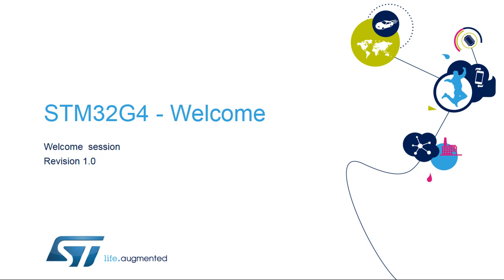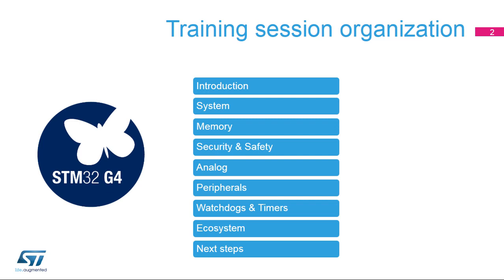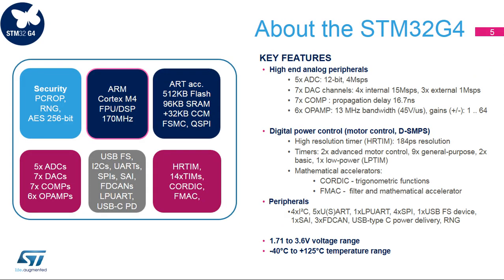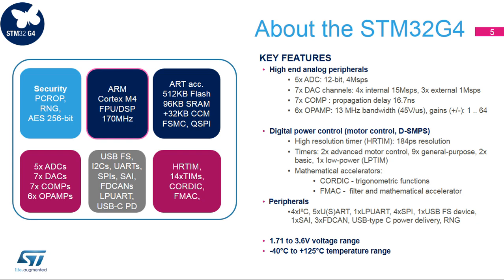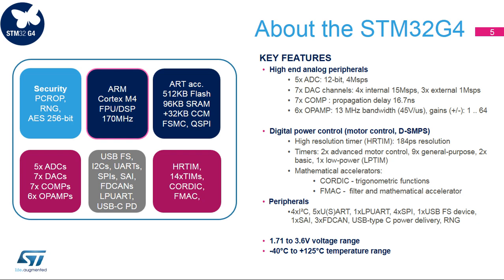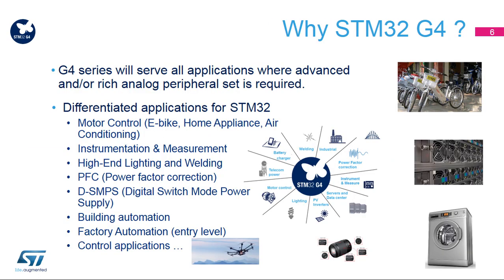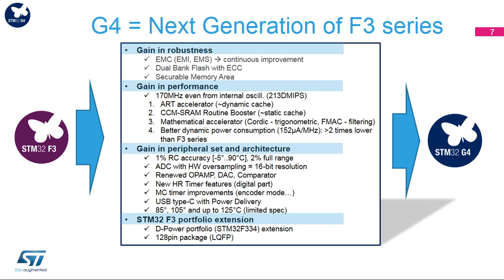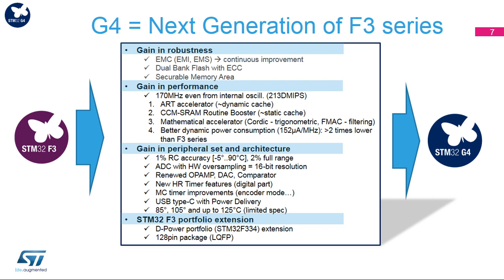STM32G4 OLT - 1 . Introduction Welcome session